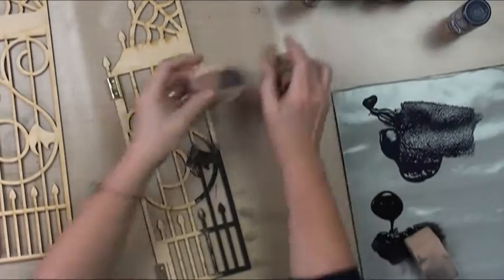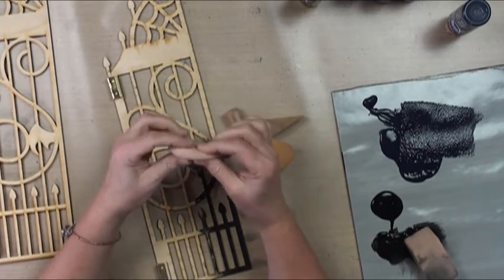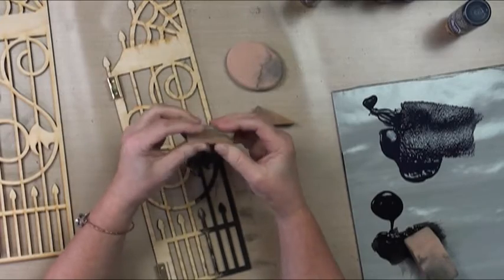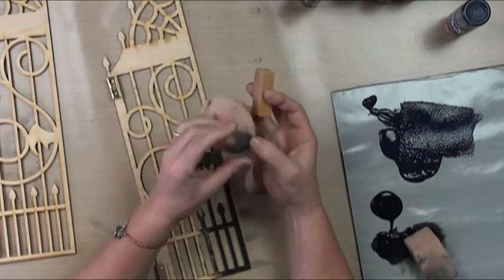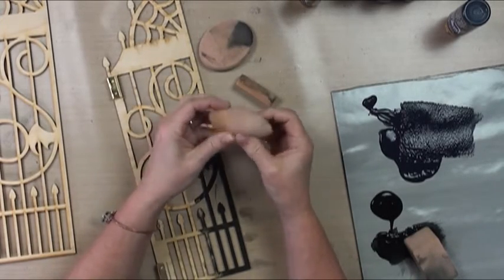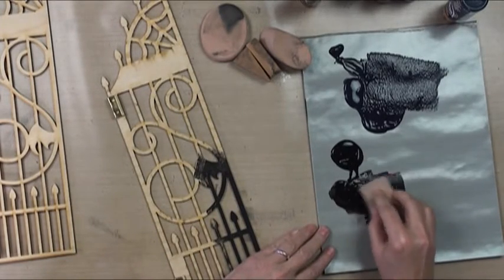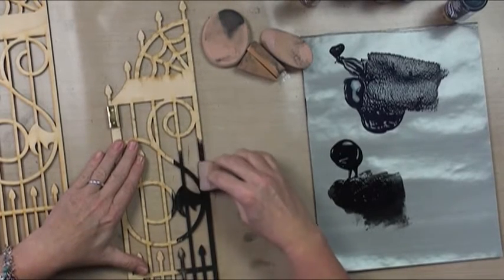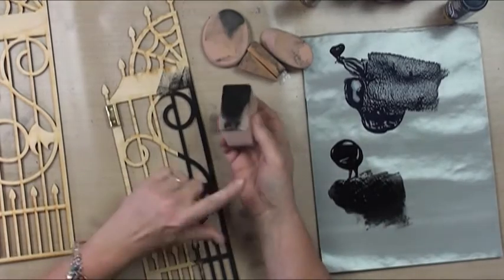Painting with Sponges/ Plus how to Clean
See how using sponges can make painting easier and clean up is a snap, Patricia Rawlinson shares some quick painting Tips.